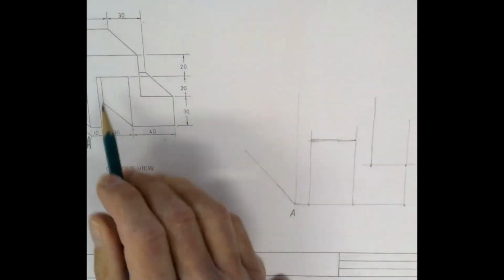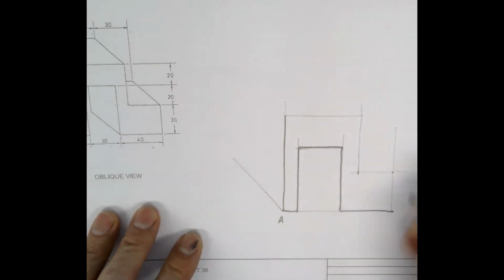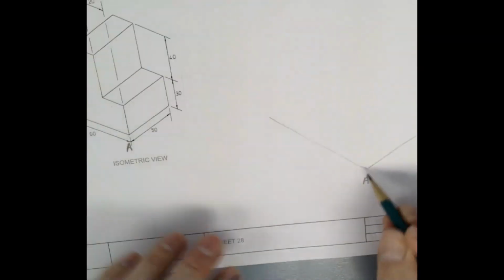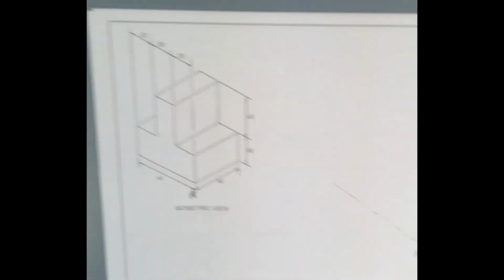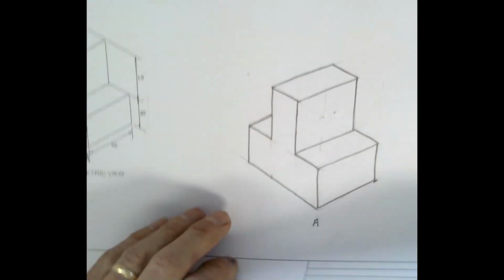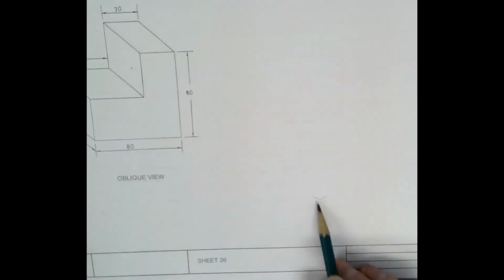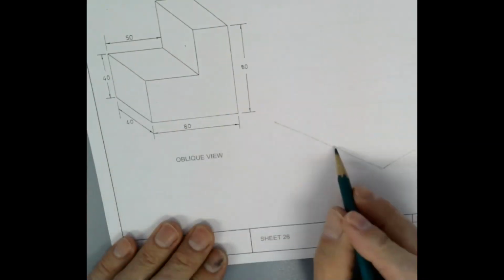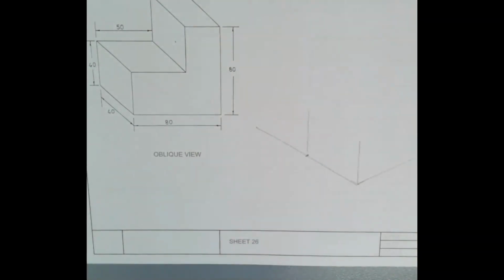Cover lesson 2 Video